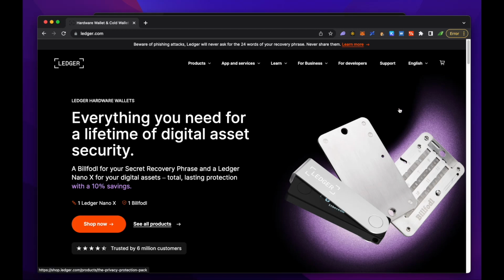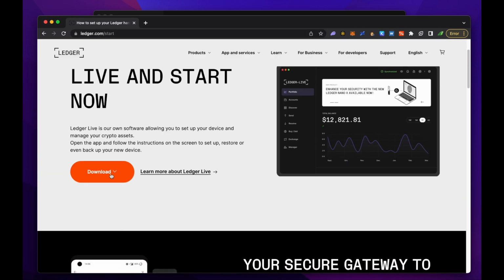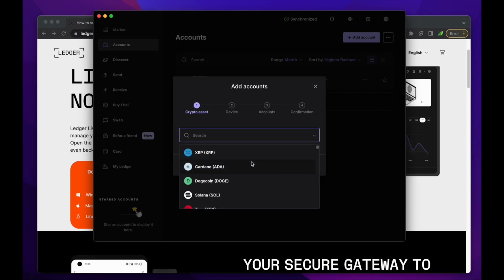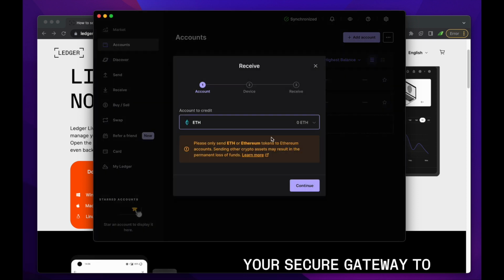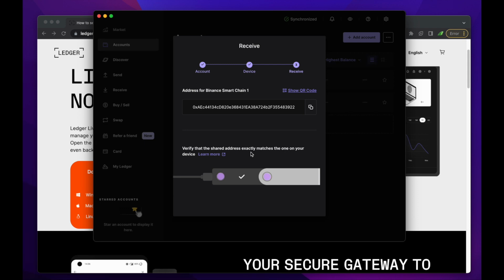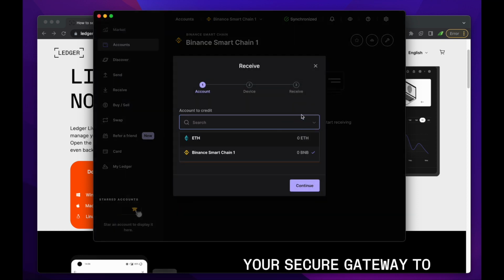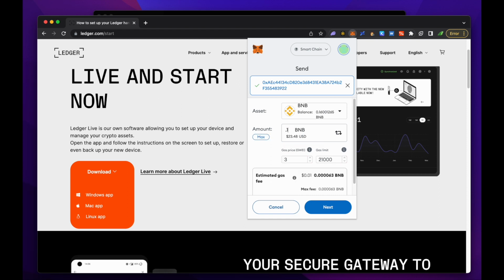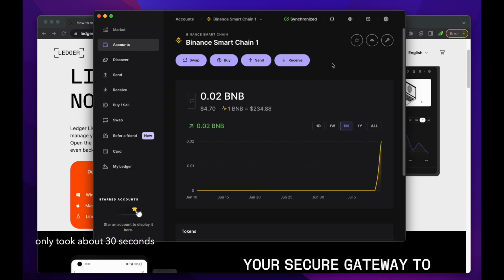Sending crypto (Binance/BNB) from Metamask to Ledger Nano X: Step-by-Step Guide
In this video, I'll guide you step-by-step, making it super easy to send your Binance/BNB from MetaMask to your Ledger Nano X.

This will ensure your funds are safely stored on your cold storage hardware wallet.

It only takes a few steps and is pretty straightforward.

-Scott